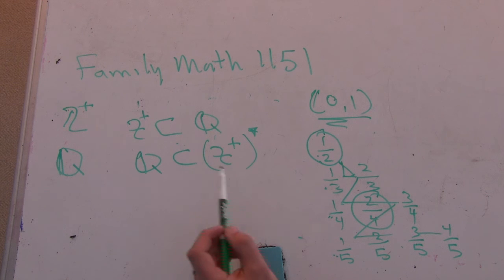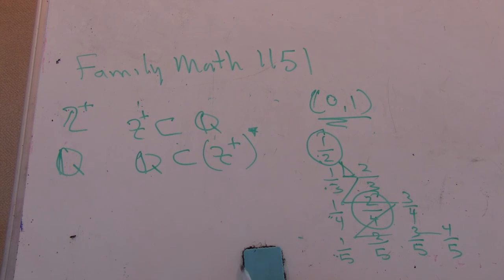FamilyMath1151b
2/4 of part 2 of talking about infinity with my younger son